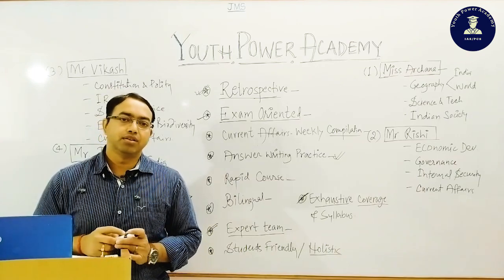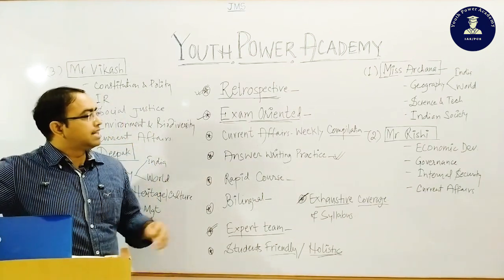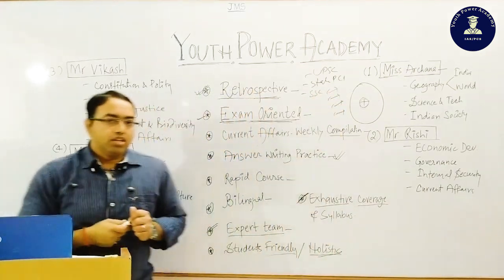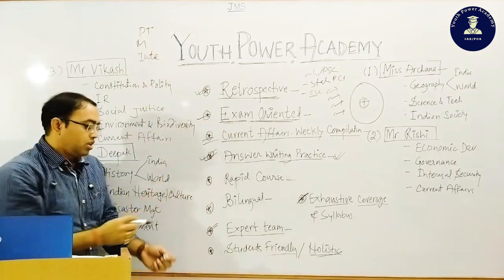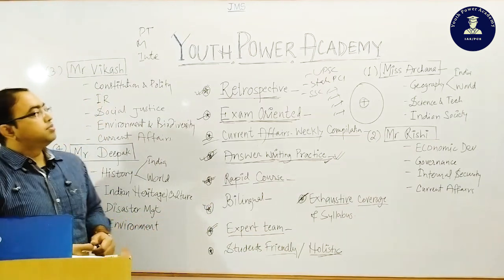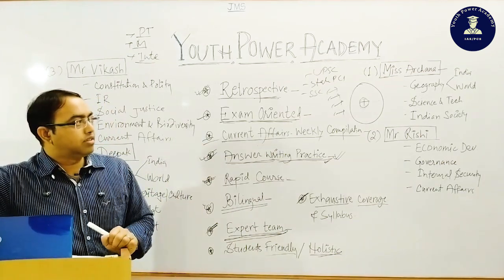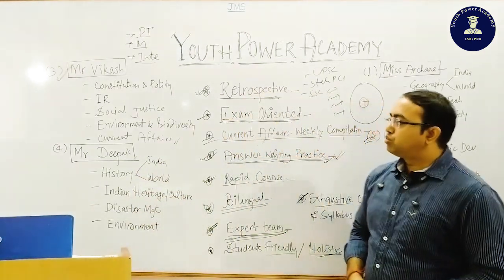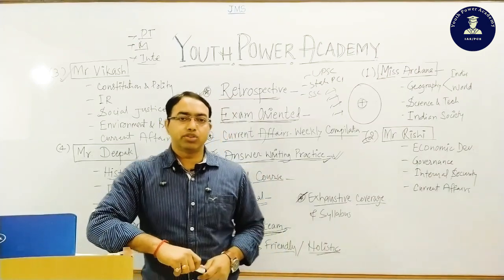Overview of YPA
Objectives

1.Main focus on the civil services examination
UPSC/UPPSC/JPSC/BPSC
2. Holistic coverage of the syllabus by the expert team.
3.To provide excellent quality education.
4. Accurate and complete strategy for each level of examination (pre, mains & interview).
5. To help those students who have capabilities of learning but couldn't do due to lack of guidance
6. To help in the development of learning mind with positive attitude.

Courses: UPSC/UPPSC/JPSC/BPSC/RPSC/MPPSC